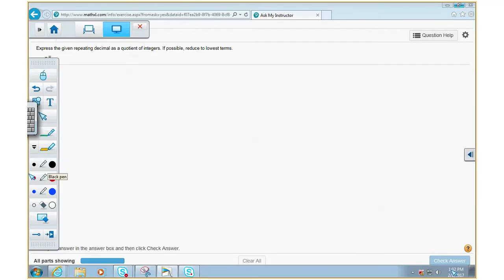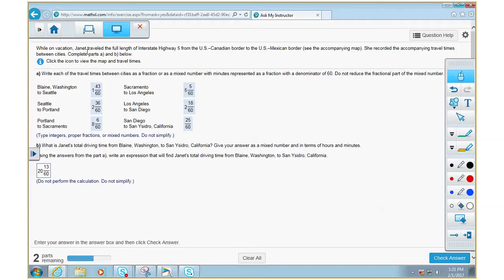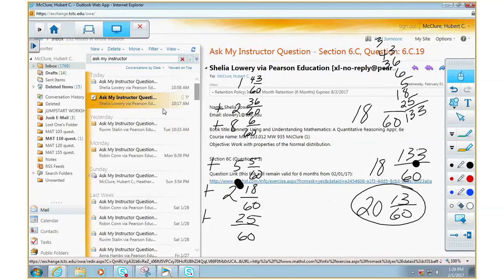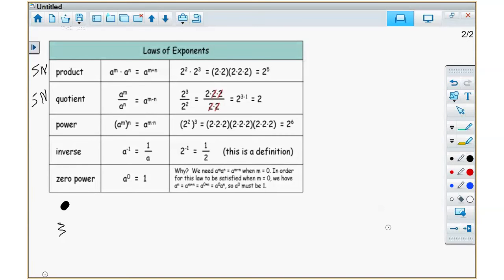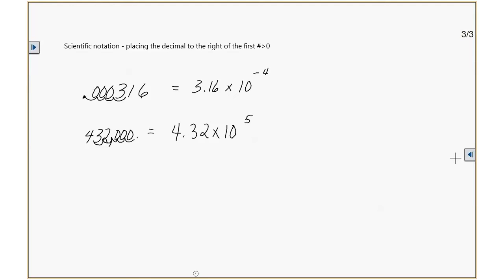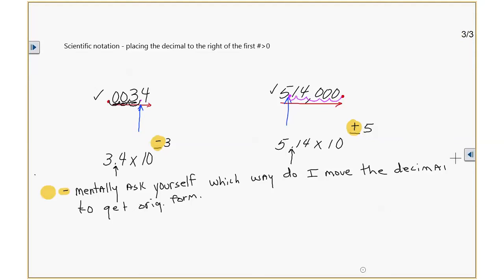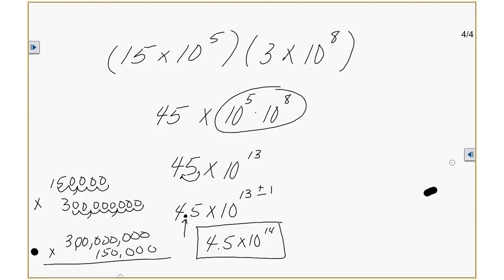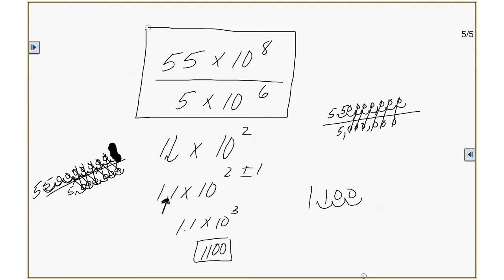Exponents and Scient Notation Wednesday, February 01, 2017 1 00 57 PM